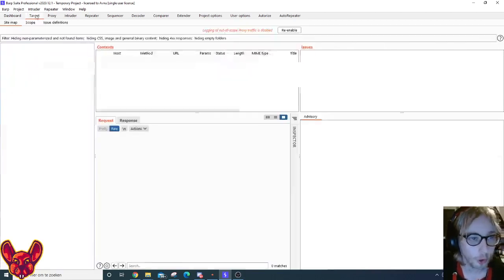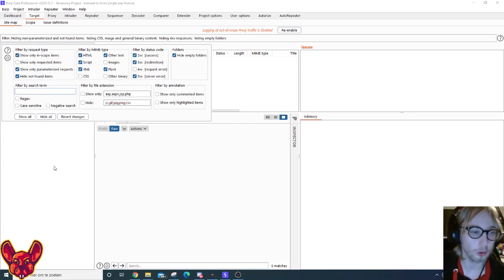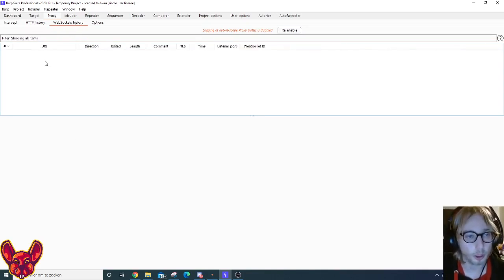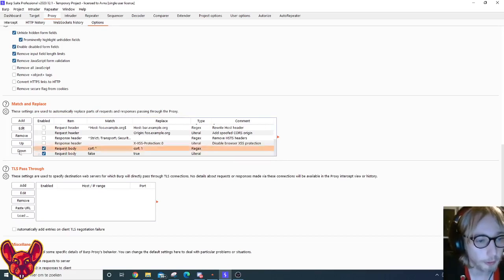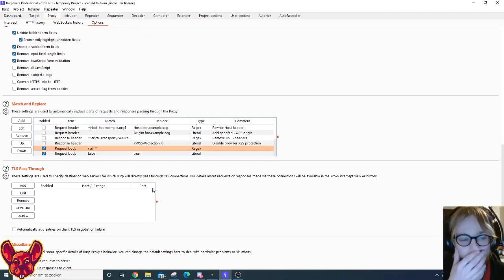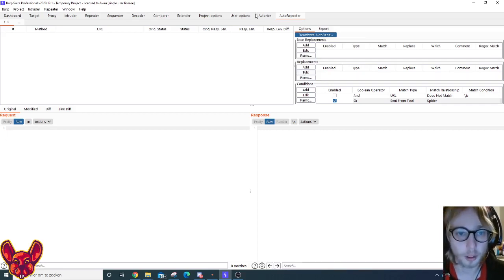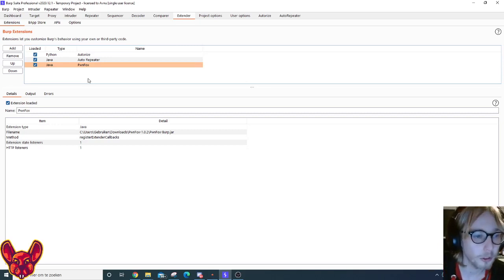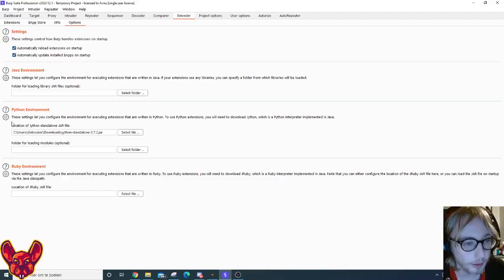14- 10 Burp Suite Pro Tips to Improve Your Web Application Security Testing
Burp Suite is an incredibly powerful tool for web application security testing, but it can be overwhelming at times. In this video, we'll be sharing 10 pro tips to help you get the most out of Burp Suite and improve your testing efficiency and effectiveness.

Some of the tips we'll cover include:

1- Customizing your Burp Suite workspace to improve your workflow
2- Using the search function to quickly find relevant information
3- Creating macros to automate repetitive tasks
4- Using session handling to avoid logging in repeatedly
5- Customizing your burp macros to meet your specific needs
6- Interpreting and analyzing requests and responses in a more effective way
7- Using burp extensions to add more functionalities
8- Using Burp collaborator to test out-of-band vulnerabilities
9- Creating customized report templates to suit your specific needs
10- Creating custom plugins to further enhance Burp's functionality.

By the end of this video, you'll have learned 10 pro tips that will help you use Burp Suite more effectively and efficiently, improving your web application security testing results.